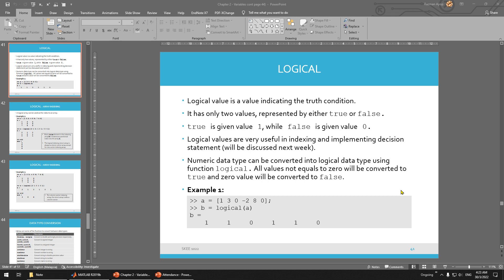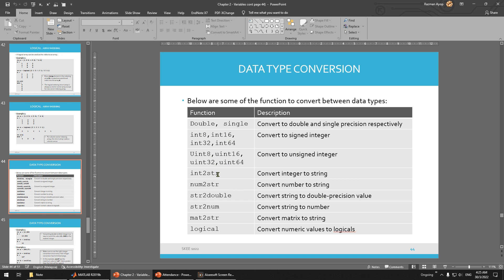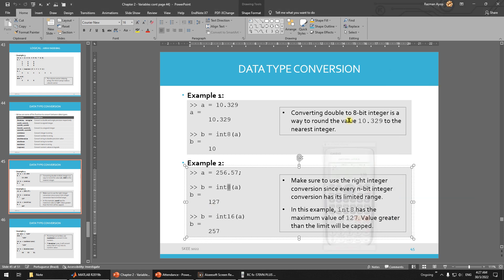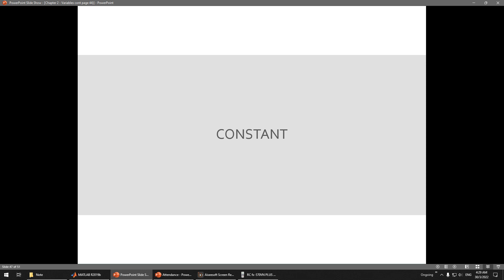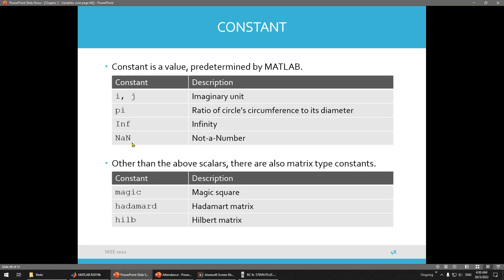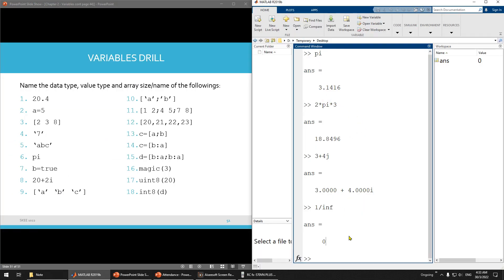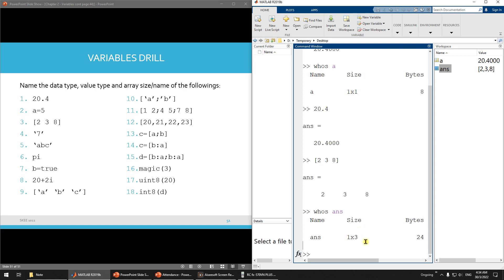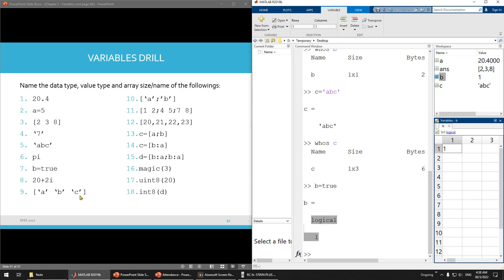Ch2b: Variables (Data Type & Constant)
SEEE1022
Introduction to Scientific Programming
2021/2022-2